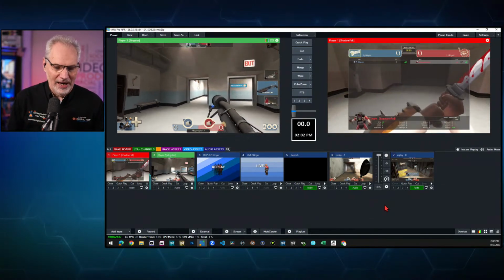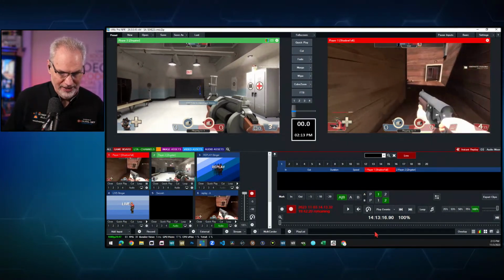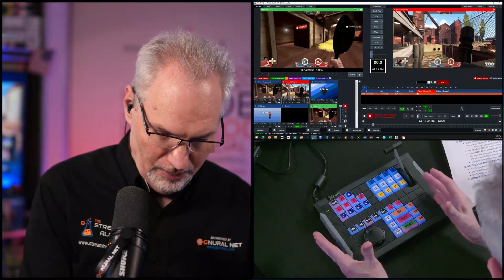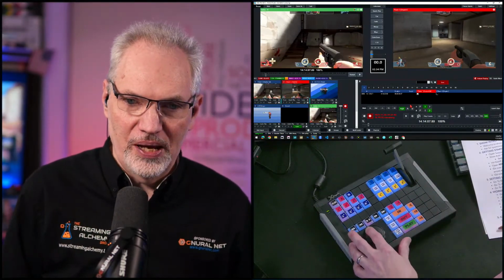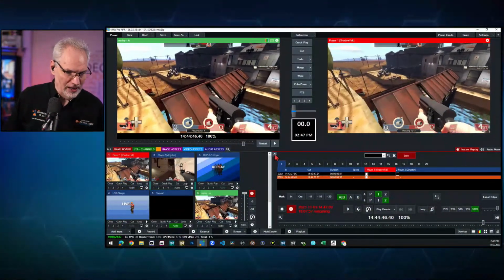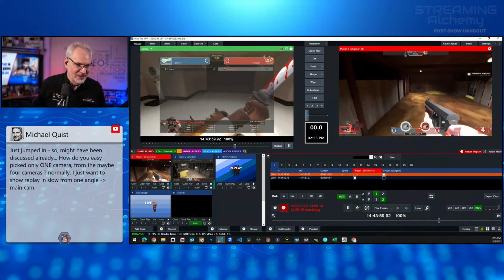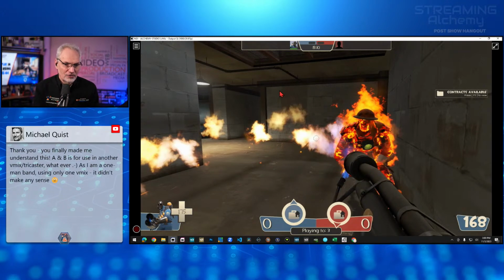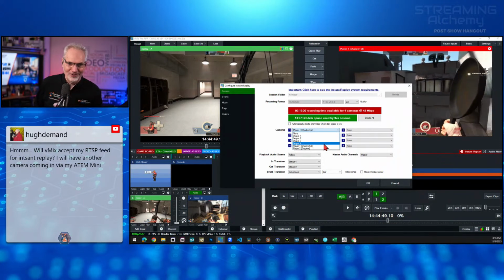VMIX REPLAY [Part ONE]: ESPORTS REPLAY USING X-KEY’S XKE-64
Instant Replay is a core tool for sports production. It lets producers capture in-game action for review and build highlight reels for playback during breaks and intermissions.

On today’s show we’ll look at the core features of vMix’s Instant Replay capabilities, with a focus on the solo operator. We will cover the conceptual model used by instant replay, how to add and configure it in a preset, how to capture clips during production, and the range of tools available for playout.

We will be leveraging X-Key’s XKE-64 Replay Controller as our primary interface for controlling replay [a big shoutout to Maggie LeBlanc at P.I. Engineering for getting us a unit to use here]

This is the first of two shows we are doing on Replay. Our next show will focus on more advanced replay capabilities and leveraging vMix as a ‘stand-alone’ replay station.